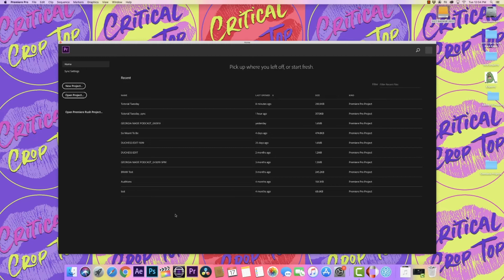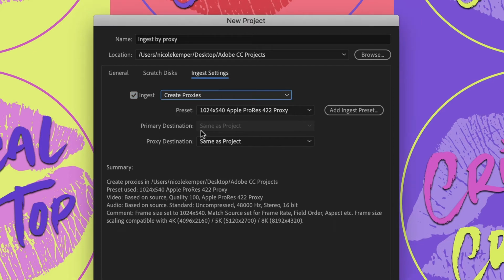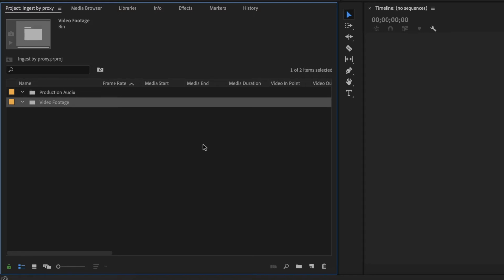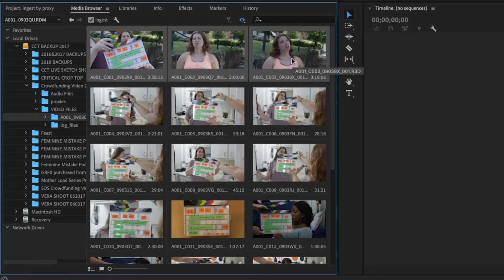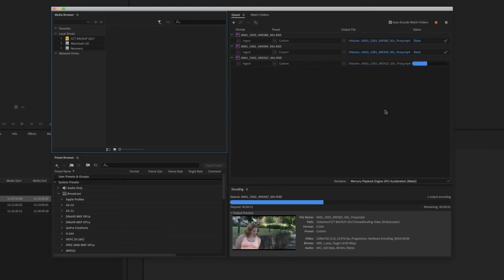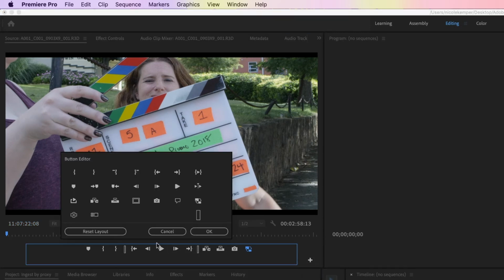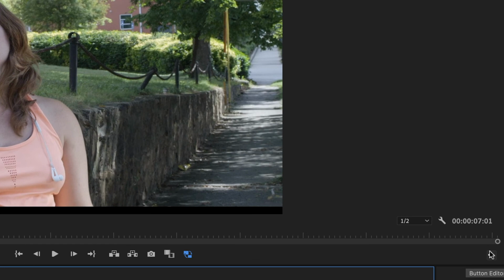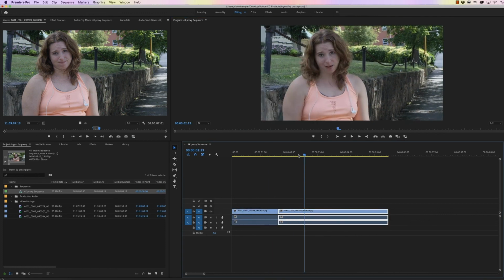Importing High Res Footage Using Proxies - Tutorial Tuesdays Episode 6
On this week’s TutorialTuesday Nicole shows you how to get that sweet sweet 4K footage edited on your laptop by using proxy files in Premiere Pro.